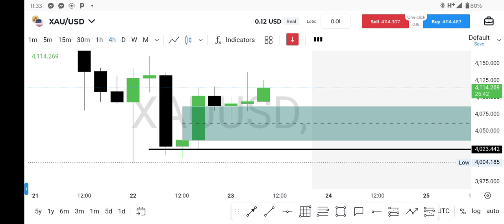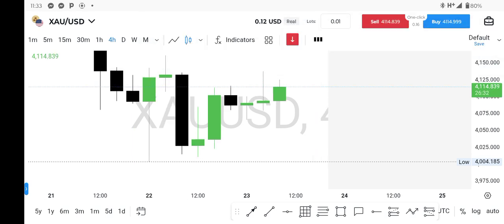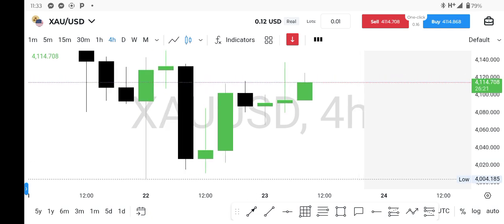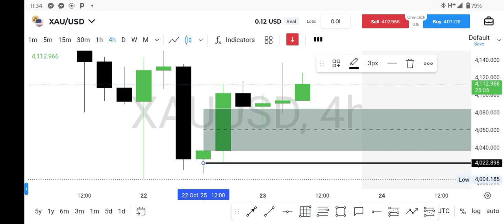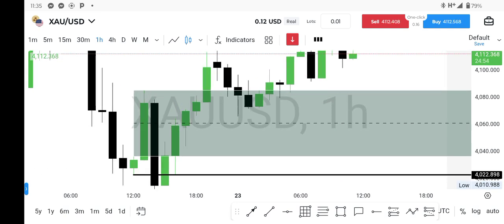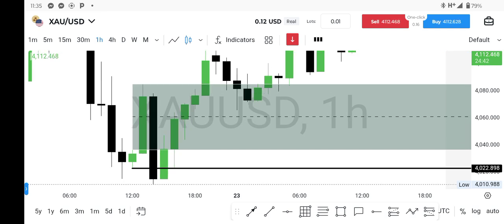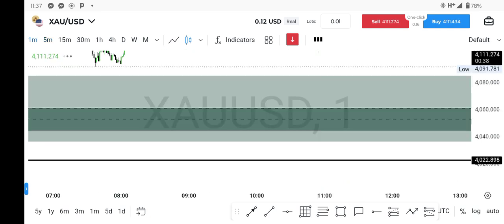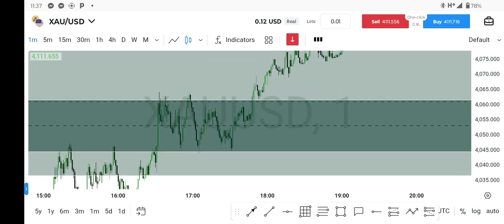THE ULTIMATE TRADE ENTRY 📈🤷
Welcome to The Ultimate Entry — a powerful concept designed to help traders master precision, confidence, and timing in every trade.

In this video, I reveal how to identify and execute the perfect market entry, combining structure, liquidity, and momentum for maximum accuracy. You’ll learn how to spot where institutions place their orders and how to align your entries with the real flow of the market.

🔥 What You’ll Learn:

How to master The Ultimate Entry concept

Step-by-step breakdown of real trade examples

How to combine Smart Money Concepts with precision execution

Key principles to trade with confidence and consistency

This isn’t just an entry technique — it’s a mindset built for traders who want control, clarity, and growth.

📈 Focus: Smart Money Concept | Precision Trading | Market Structure